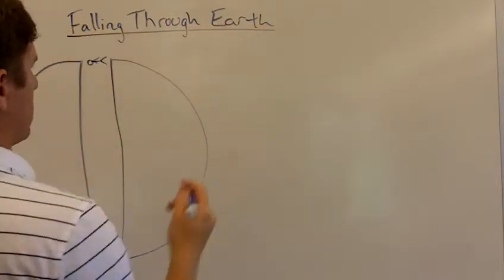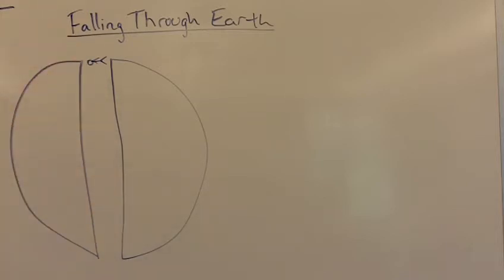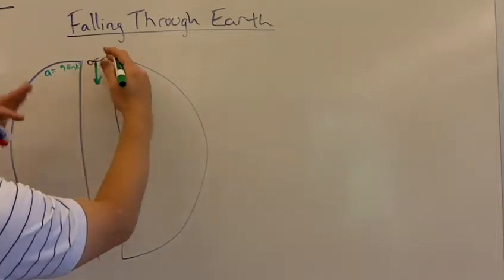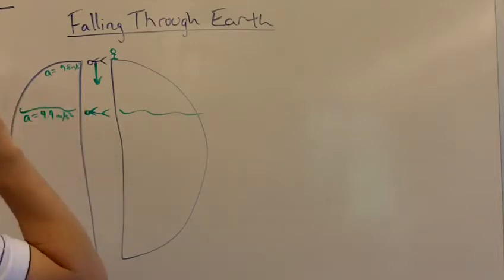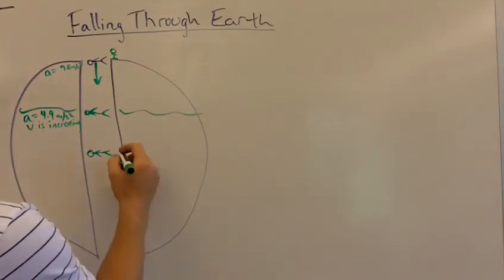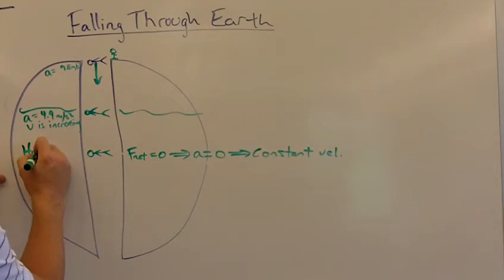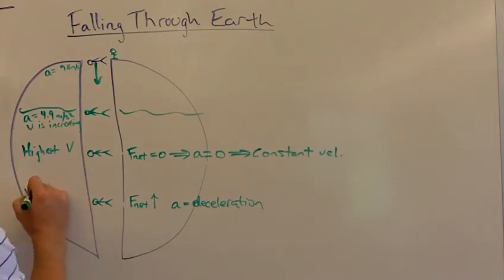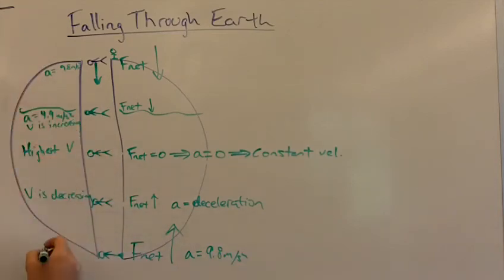Falling Through Center of Earth.MOV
Mr. G explains the net force, acceleration, and velocity changes you undergo as you fall through the center of the earth.